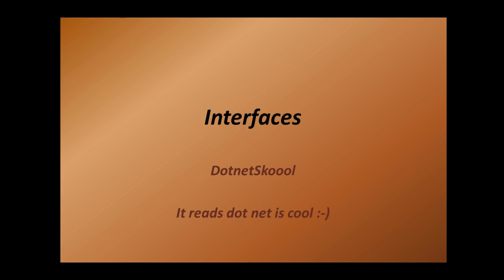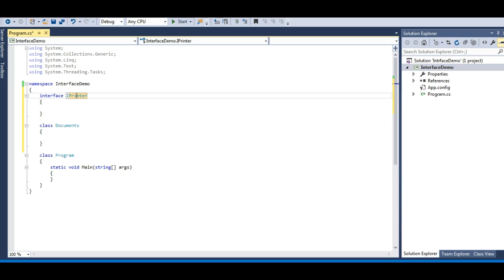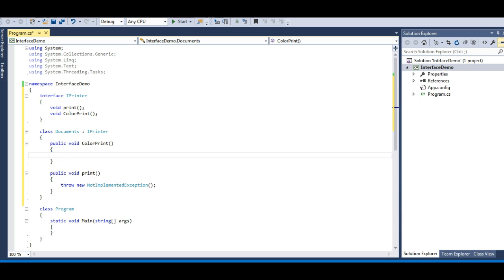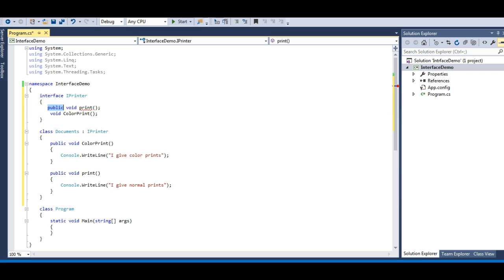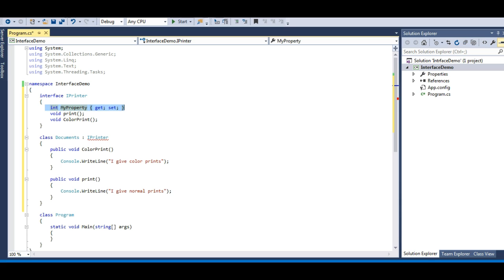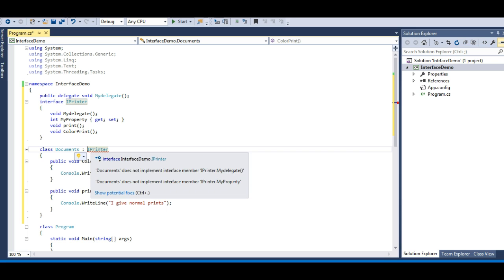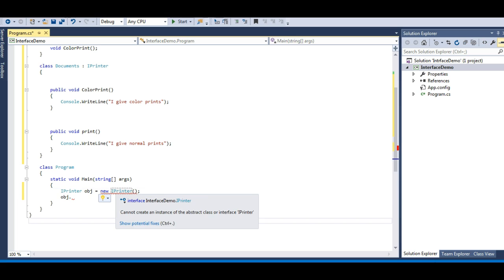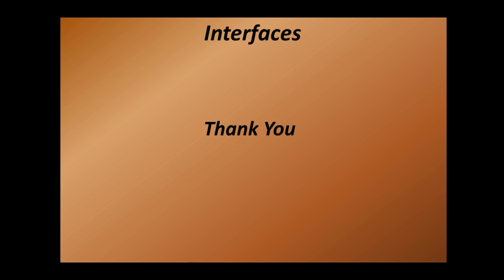Interfaces in C#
Hi Guys, In this lecture we will learn about Interfaces in C#. Interfaces are widely used and you need to have a firm grip on to the concept.